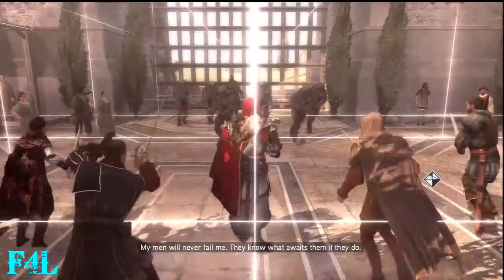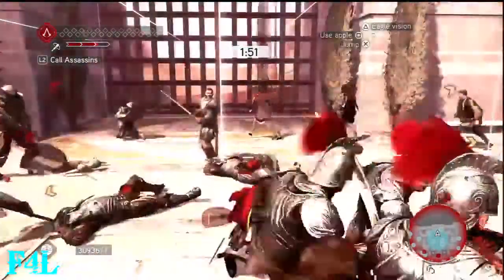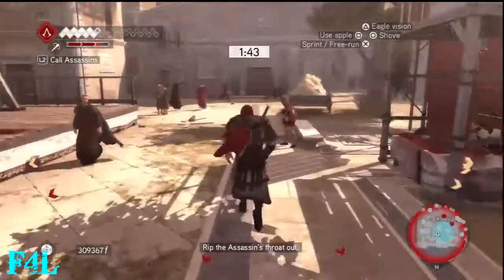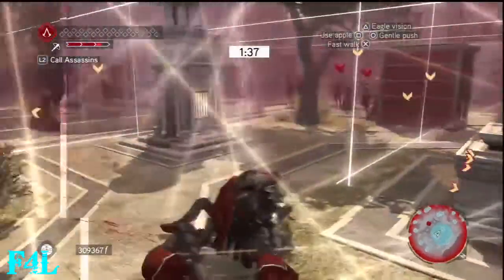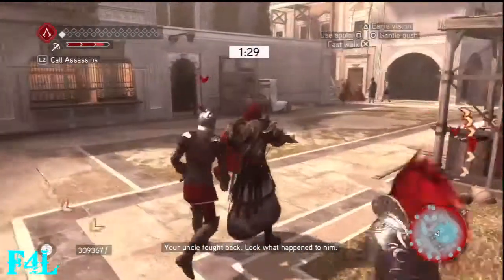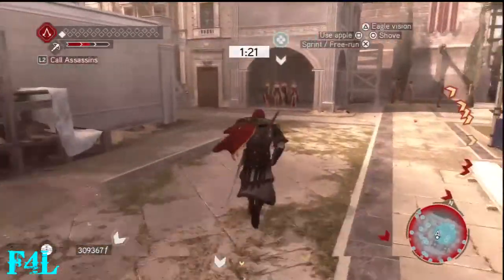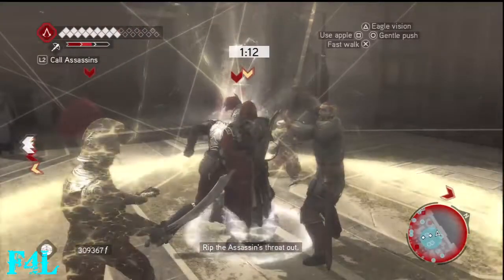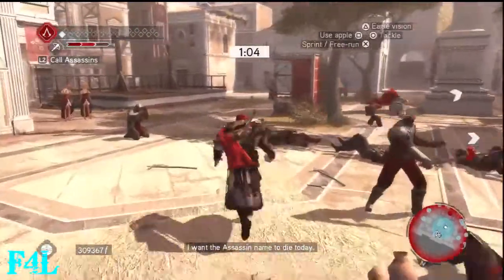Assassin's Creed: Brotherhood Walkthrough [48] - Sequence 08: All Roads Lead to... HD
This is my walkthrough for Assassin's Creed: Brotherhood played on the PS3 but this guide works with the Xbox 360 version.